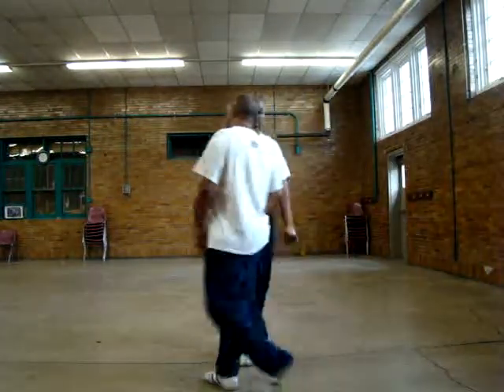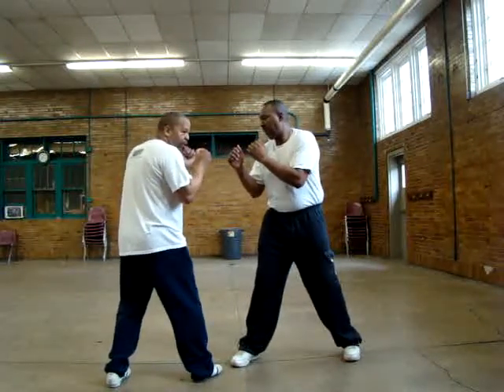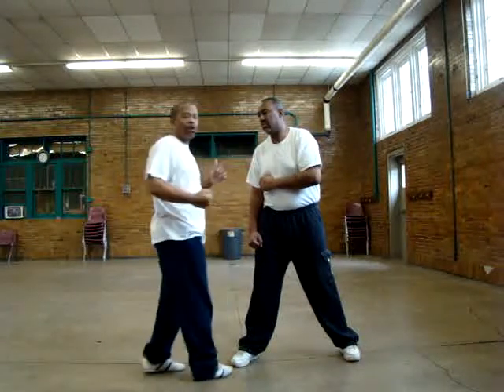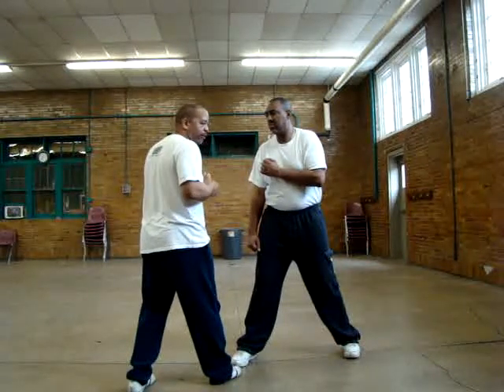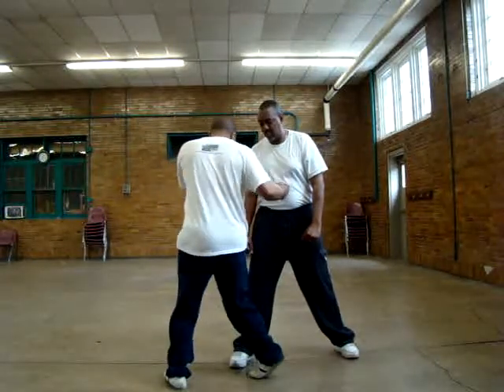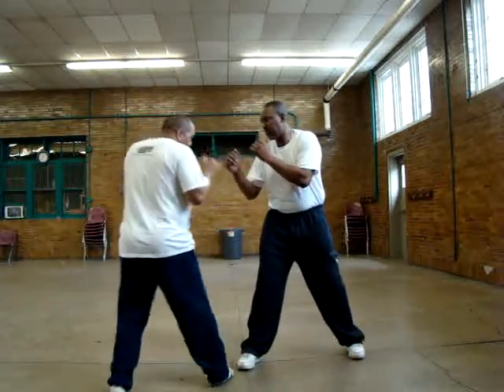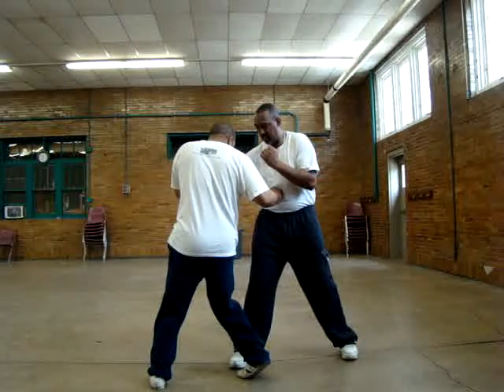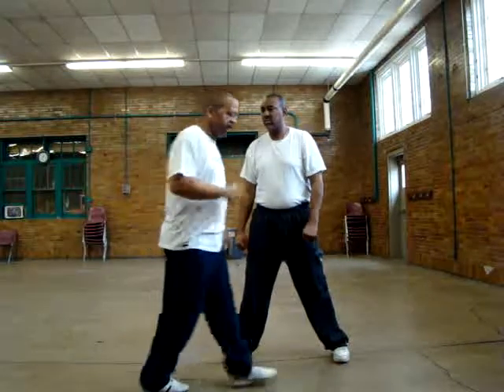The Hook Punch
The Correct way to throw Hook Punch